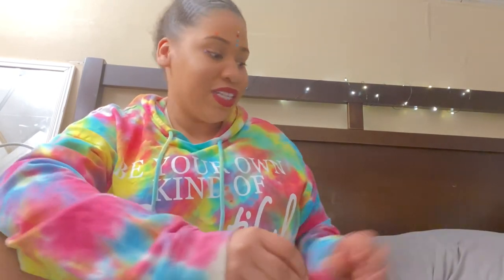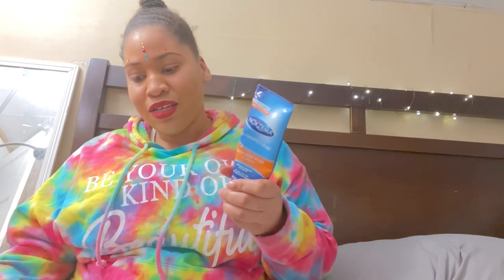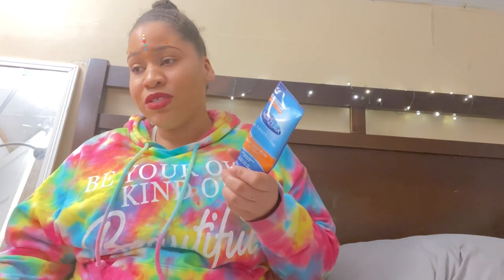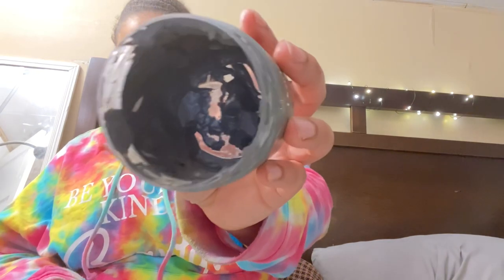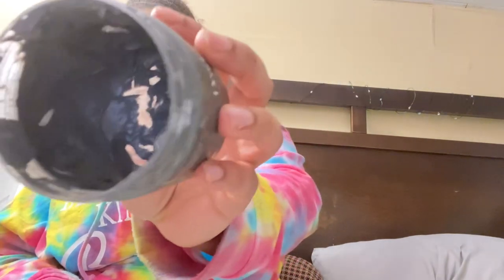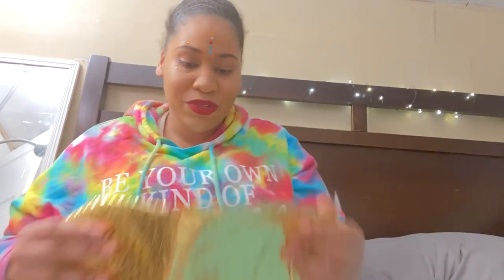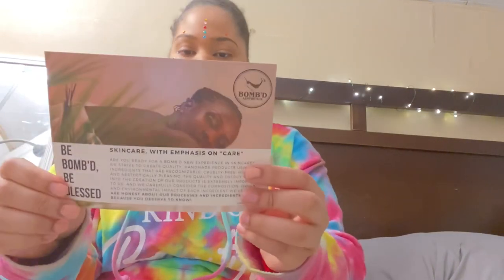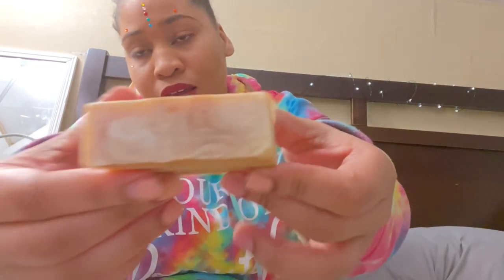BOMB'D AESTHETICS REVIEW FT. MY SKIN ROUTINE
black, business, skin, routine, glow, natural, organic, healthy, love, living